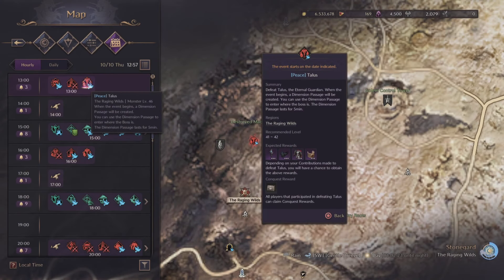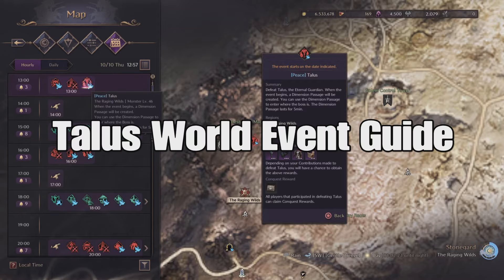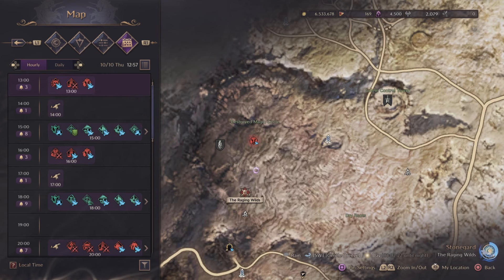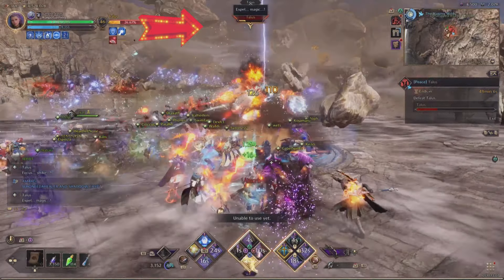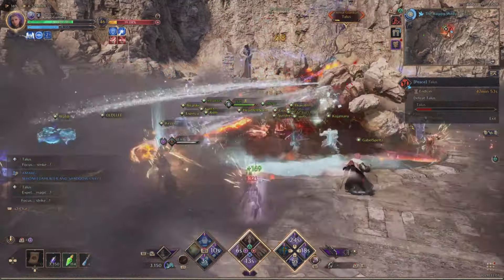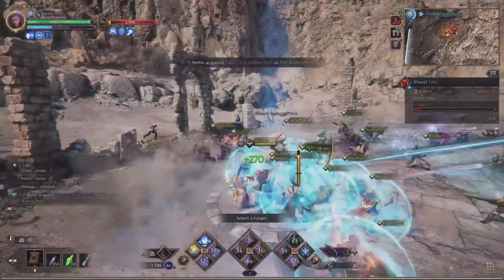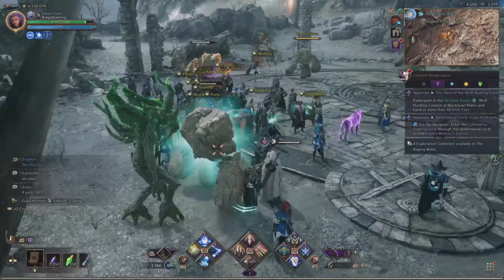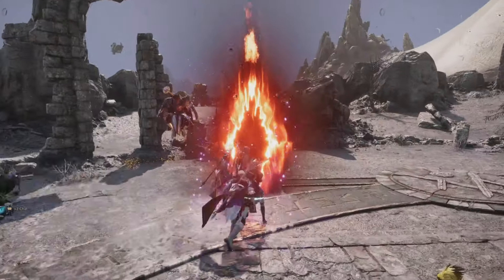Throne & Liberty: TALUS "World Event" Guide! Rewards & Boss Fight Mechanics (Guide)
Welcome Back To Another Throne & Liberty Video! Today I want to show you How to get some of the Best "end game" loot in the game by completing world events, Specifically the "TALUS" world event, so let me show you how this works so you can get some loot too, Now kick back relax and enjoy.